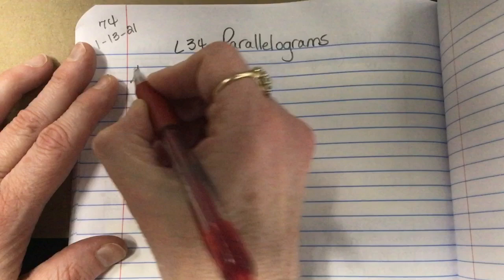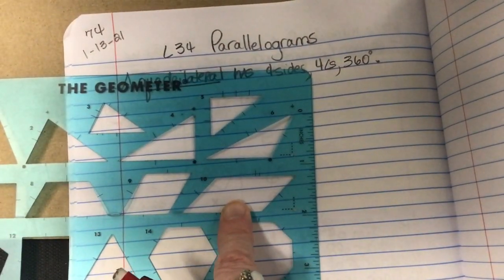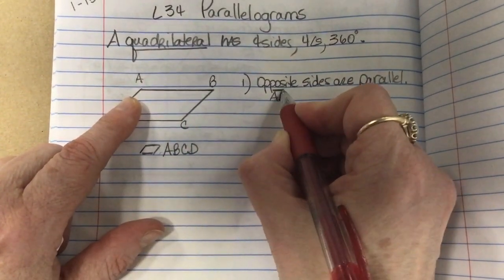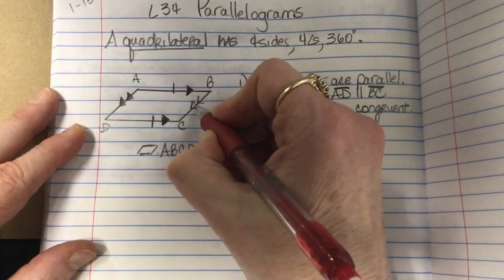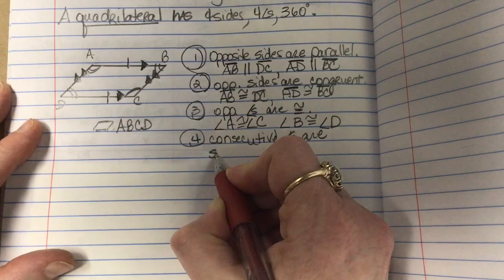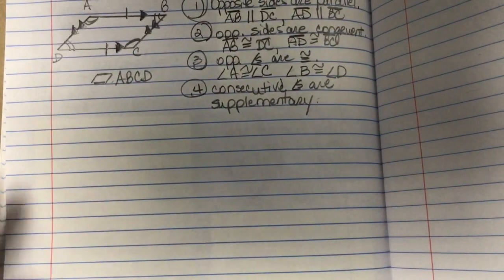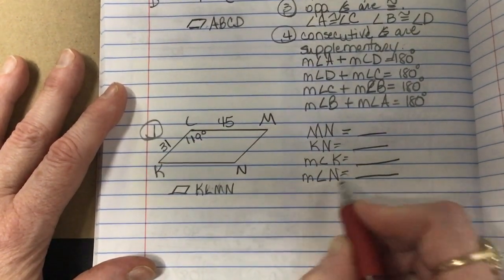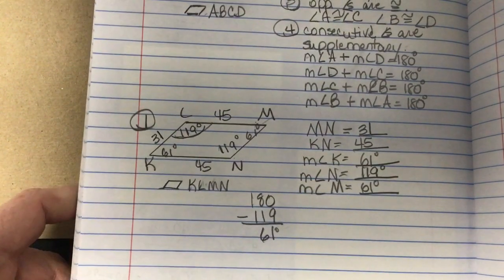L34 geo H part 1